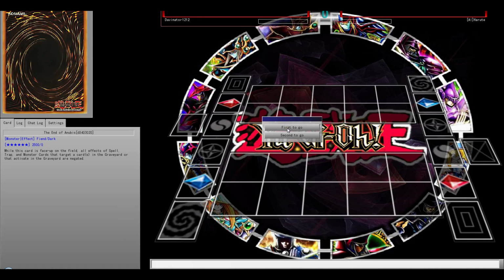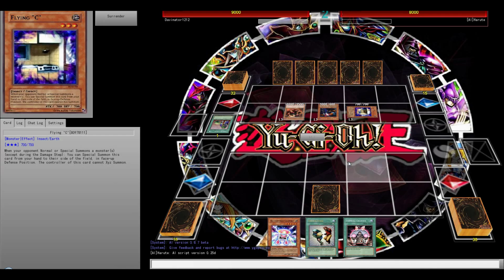Underrated Cards: The End of Anubis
I take a look at another level 6 fiend!